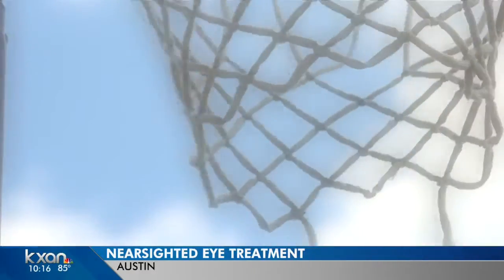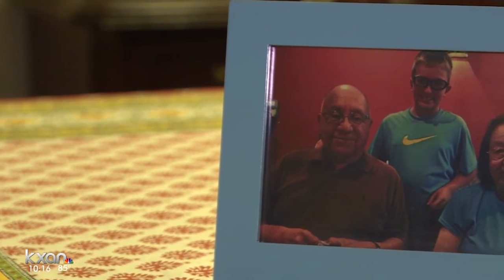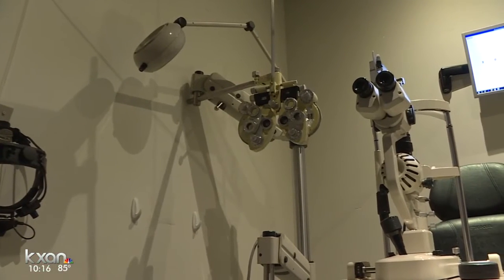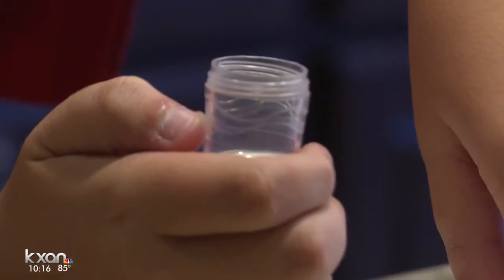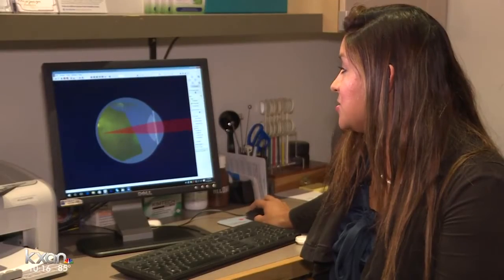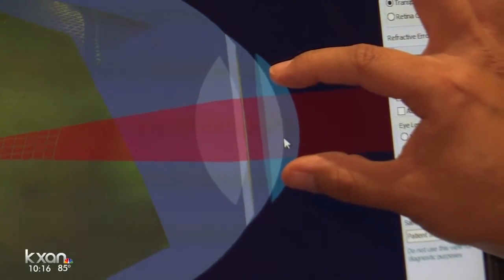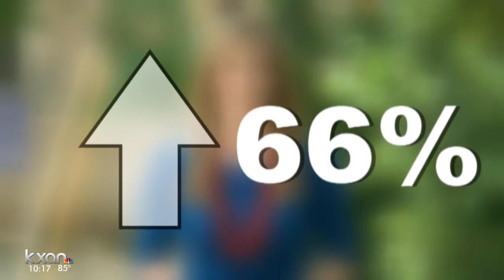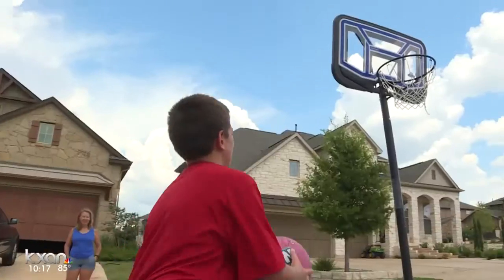Overnight contact lenses provide clear vision next day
The hard lenses are safe to sleep in, and temporarily shape your eye.